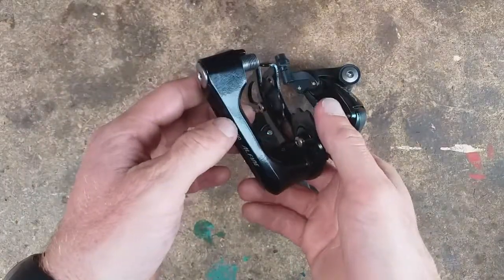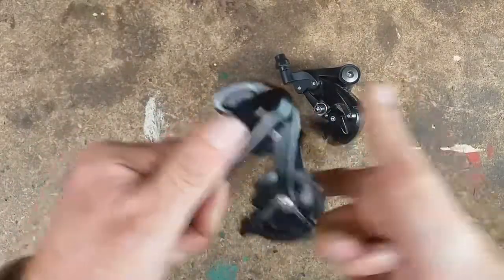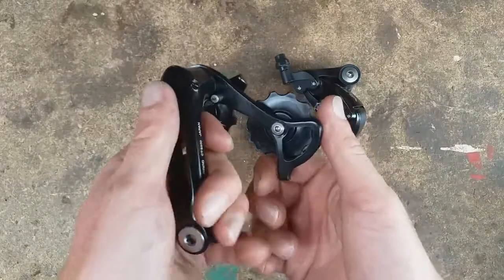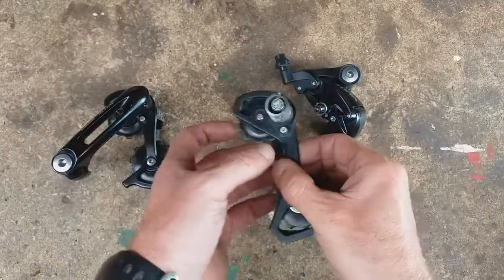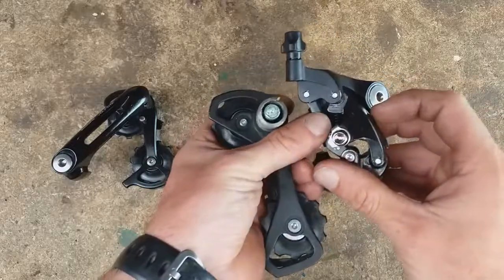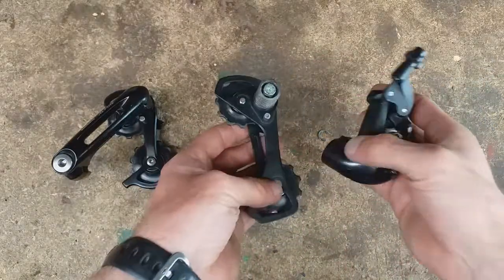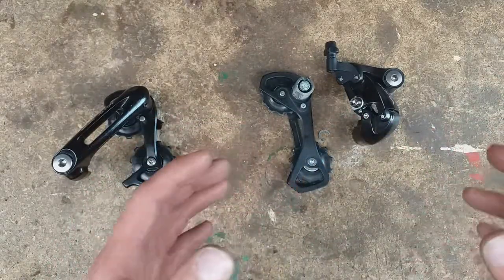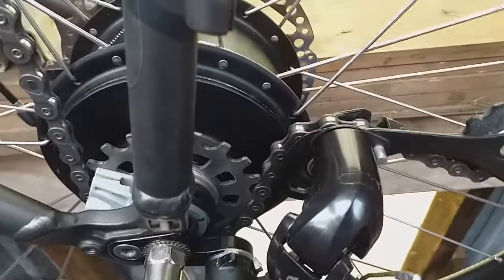enviolo SP Auto Shifter Road Bike Build Part 7 Chain Tensioner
An attempt at fitting a chain tensioner, I end up using the derailleur temporarily.

Join me as I build my dream bicycle and something I don't believe has been done before. Fully automatic BioShift type shifting on a CVT road bike.

Info about my previous auto shifting bike is on this forum and videos on this YouTube channel.

This isn't a payed promotion but I was given the hub to replace an older model the N380. The majority of the miles I've cycled since Sep 2011 have been with NuVinci hubs. I maybe have a bit of an obsession with them and their number one fan.
They are available to buy on the enviolo's or from some bike shops.